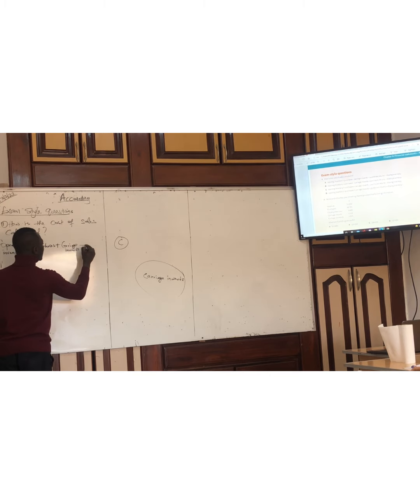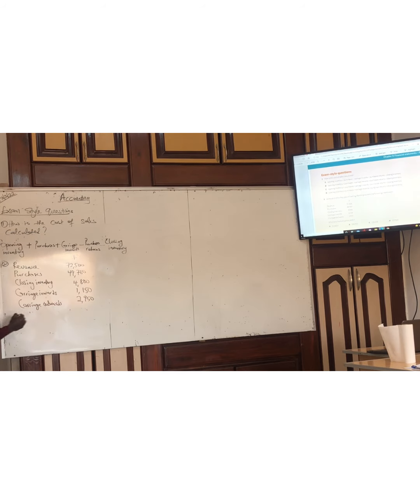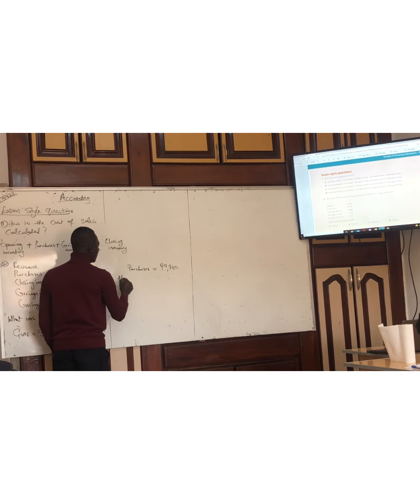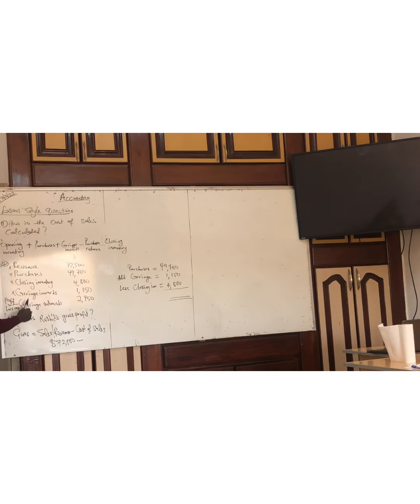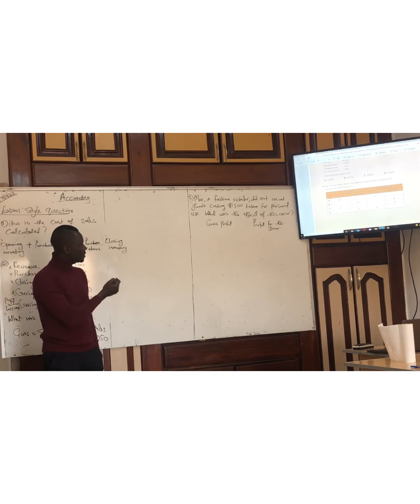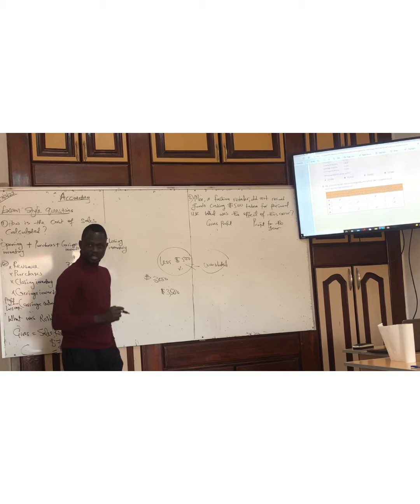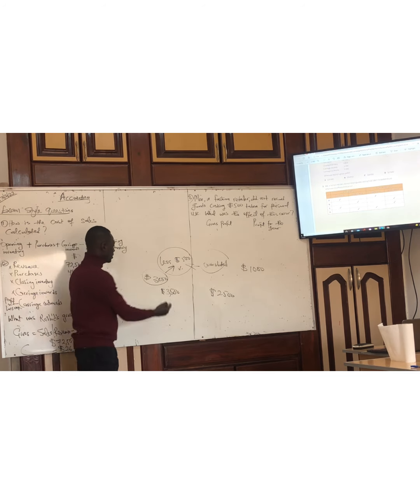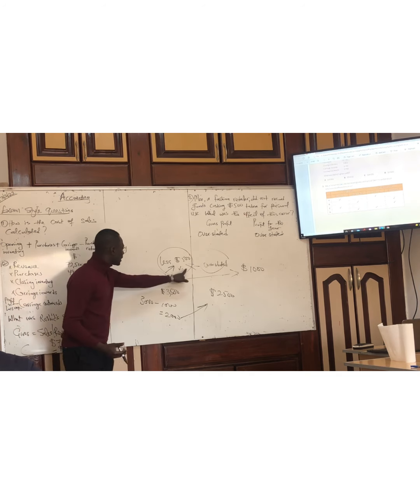Accounting 🧾 (Exam style questions)